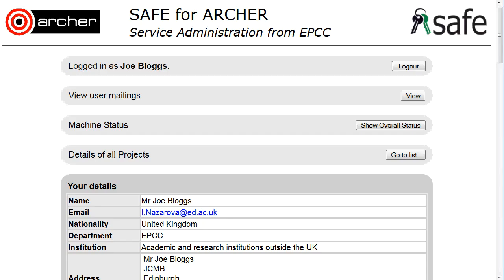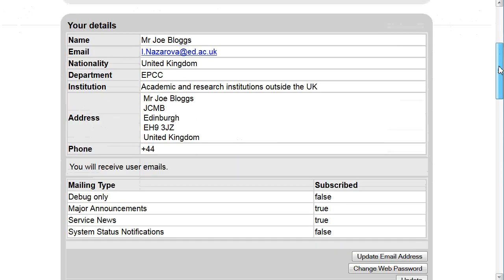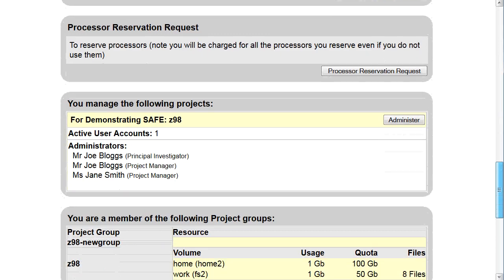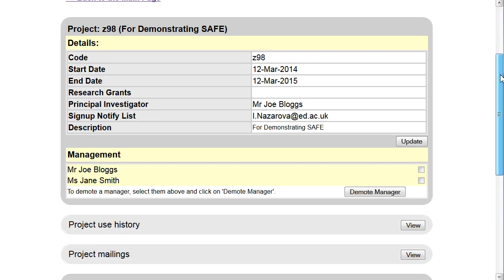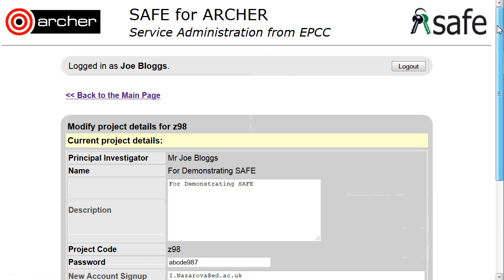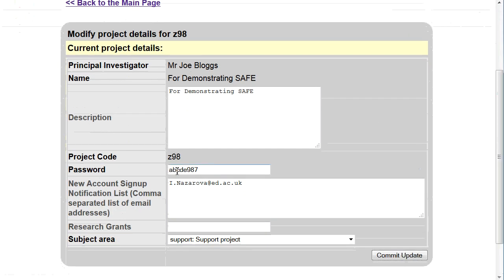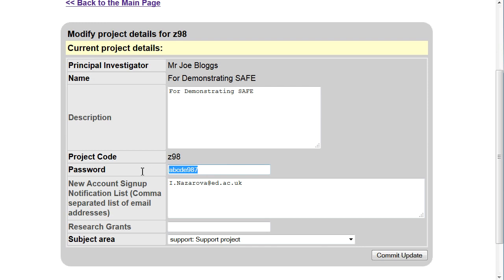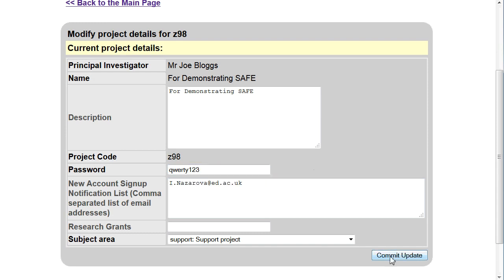ARCHER SAFE User Guide : 20 Change Project Password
How to change the Project Password used to sign up to a project in SAFE.